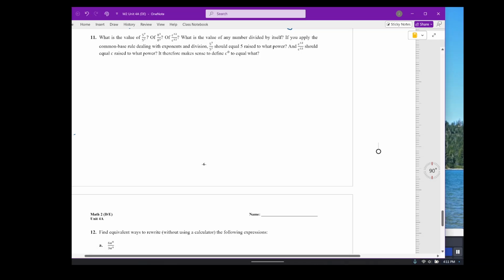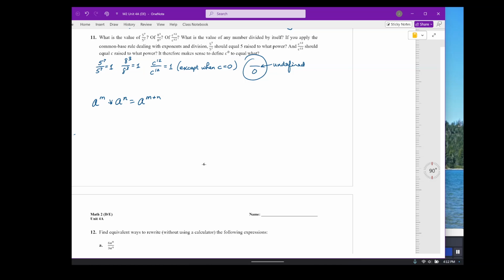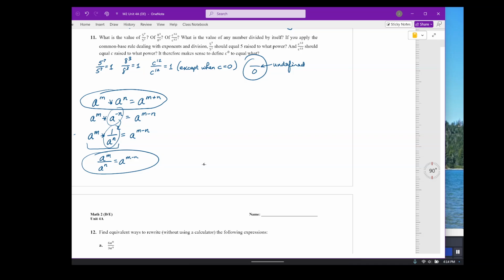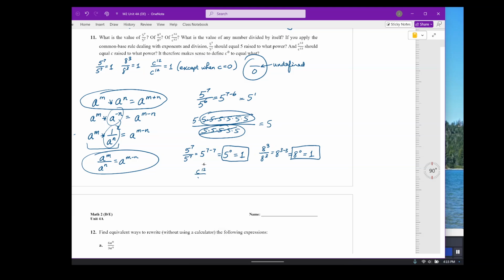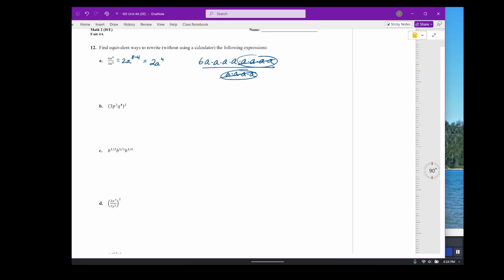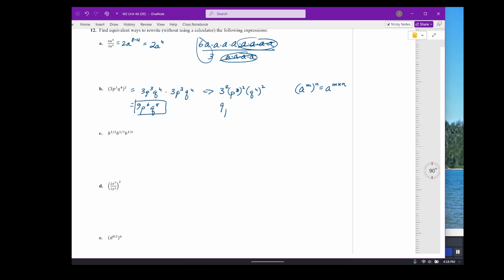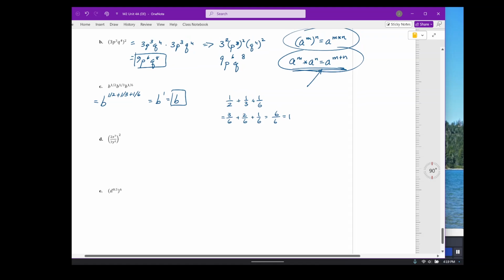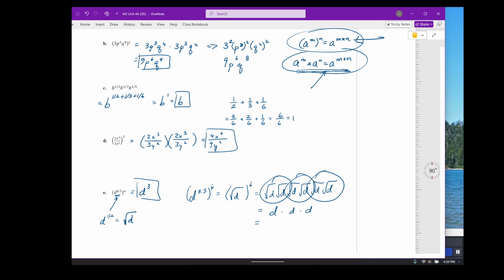Unit 4A #11 and 12